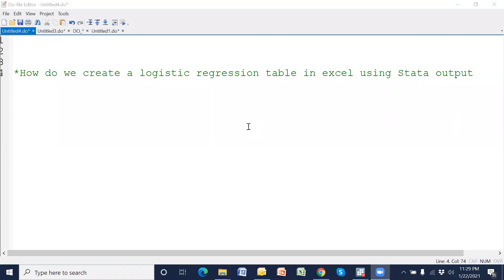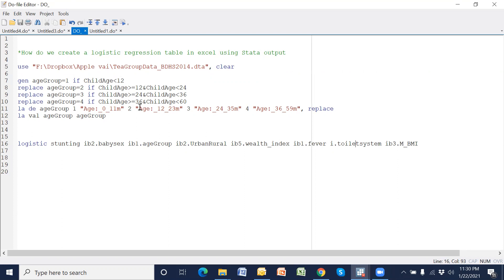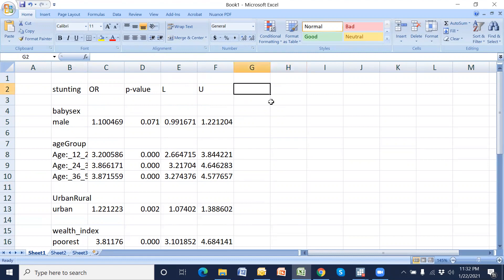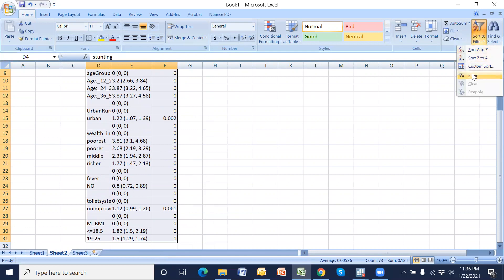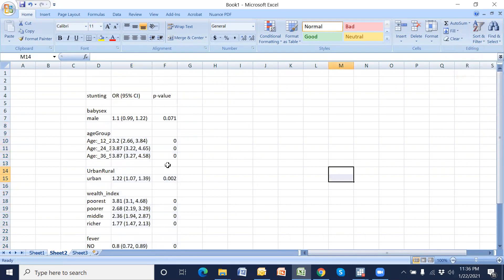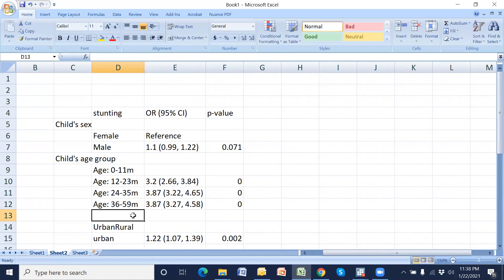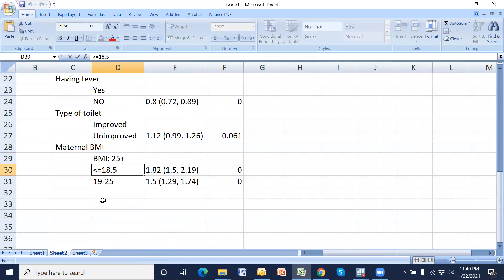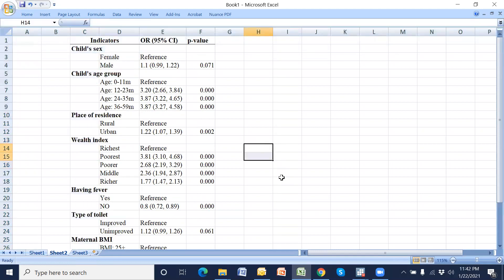How to create a logistic regression table in excel using Stata output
To prepare the table from STATA output is time consuming. If we apply this technique then we can easily prepare table from STATA output.